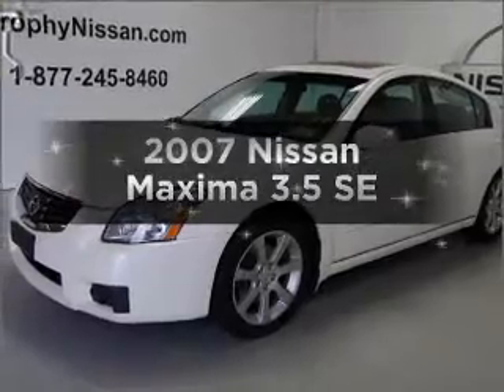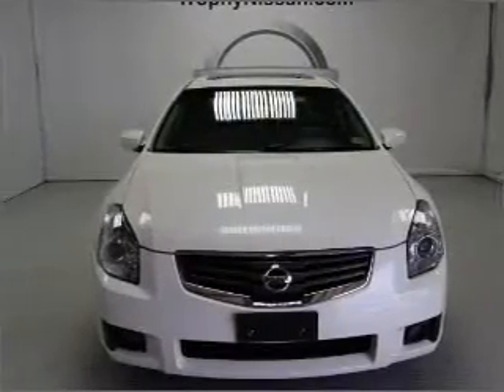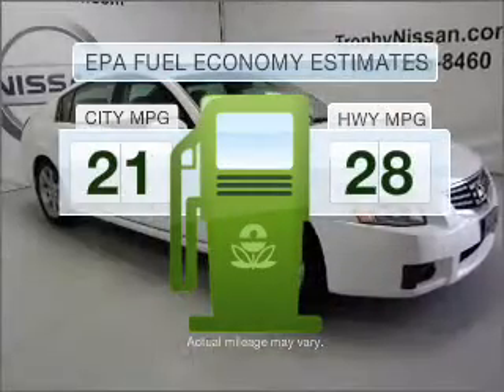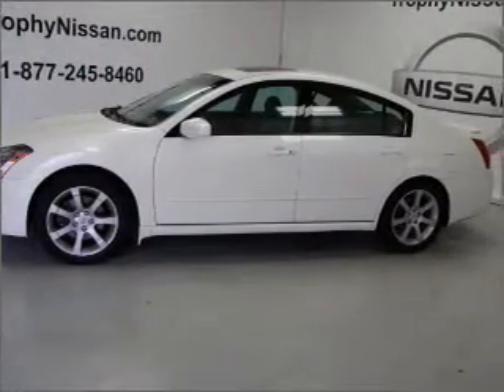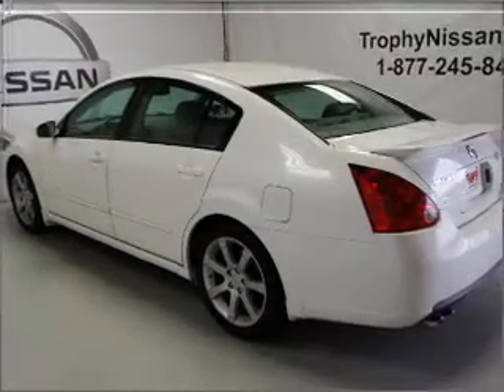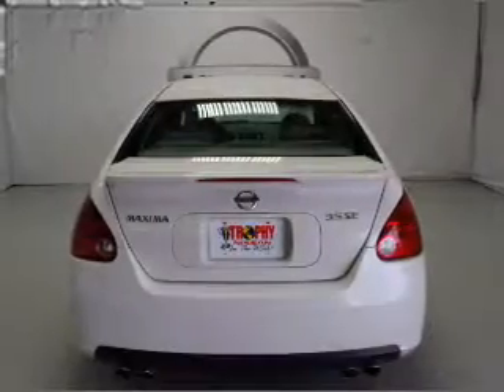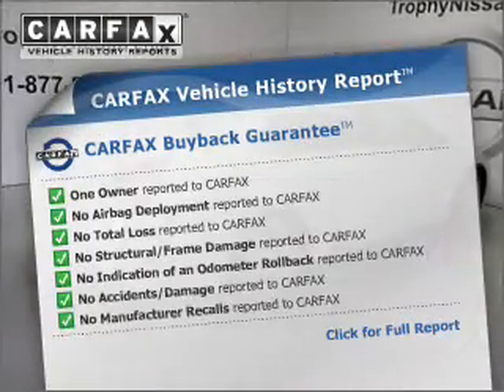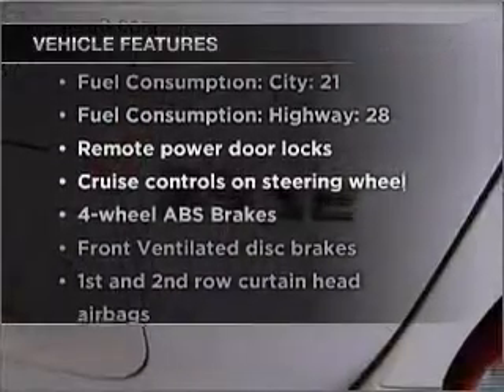2007 Nissan Maxima - MESQUITE TX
Year: 2007
Make: Nissan
Model: Maxima
Trim: 3.5 SE
Engine: 3.5 liter 6 cylinder 24 valve
Transmission: Automatic CVT
Color: White
Mileage: 35761
Address:
5031 N. GALLOWAY